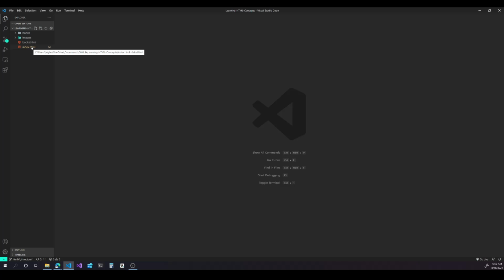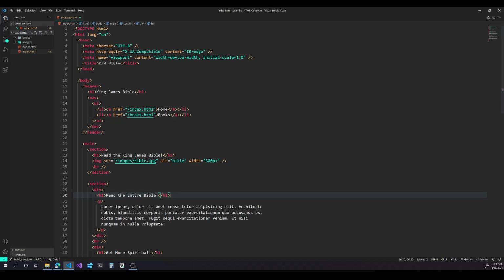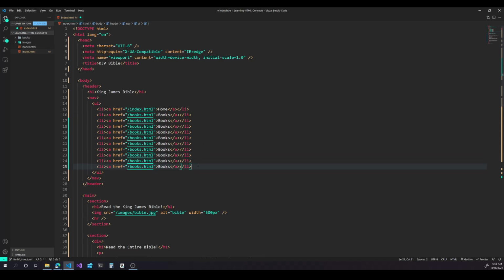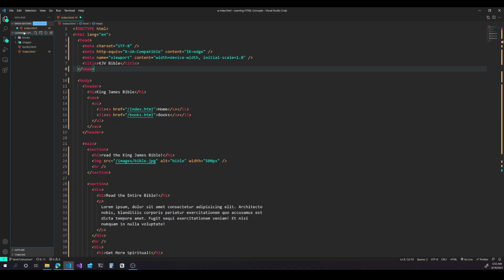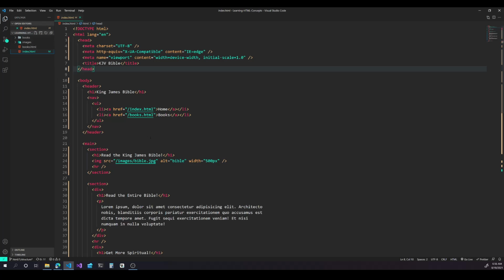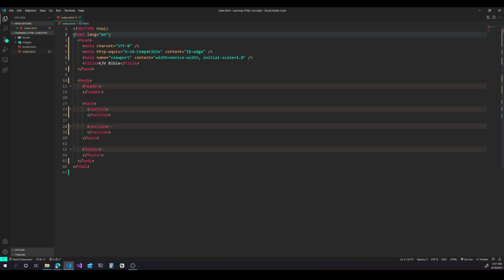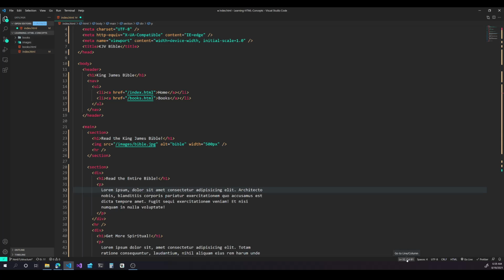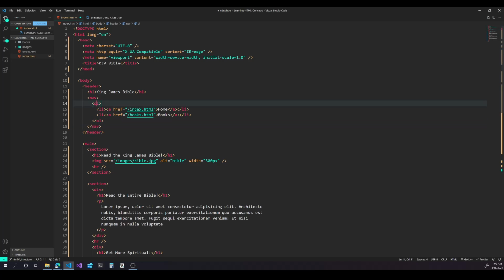VS Code & HTML Tips | Tips & Tricks